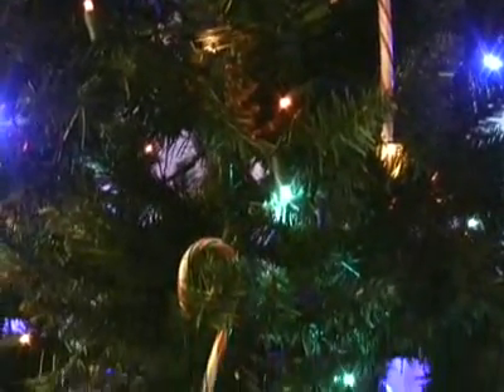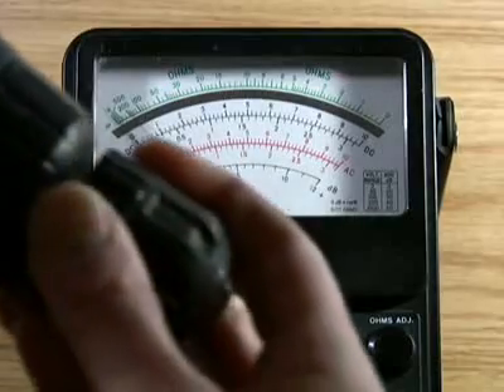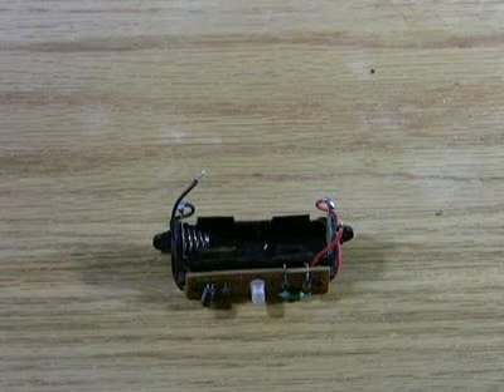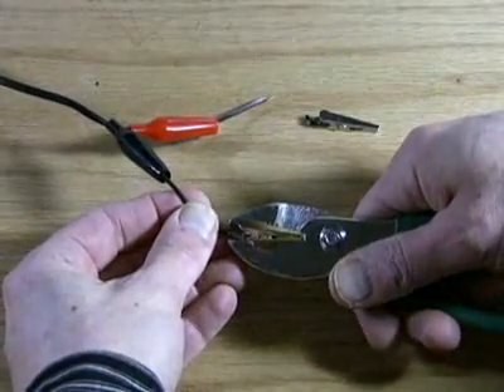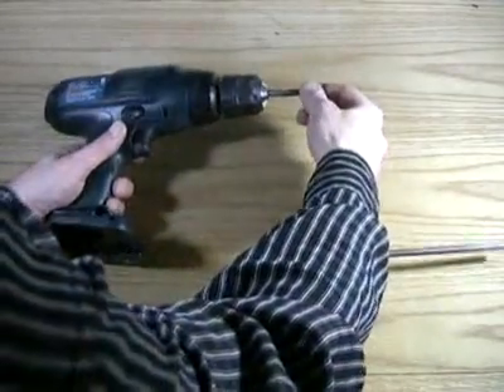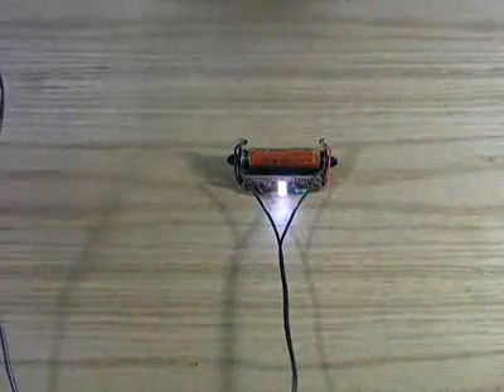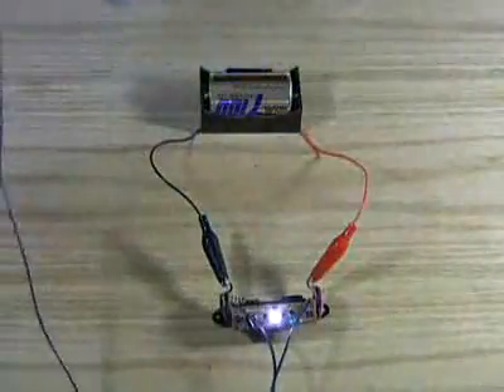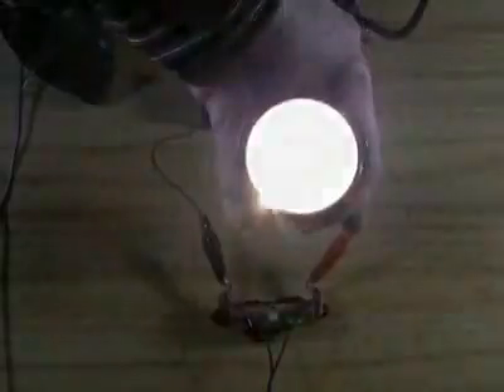How To Make Cordless Drill To Crank Charger